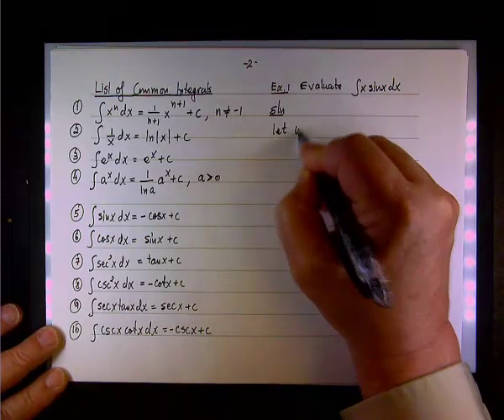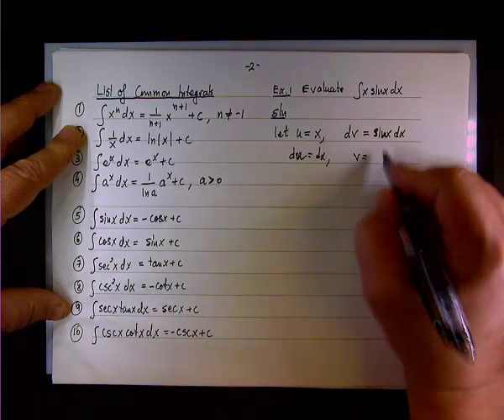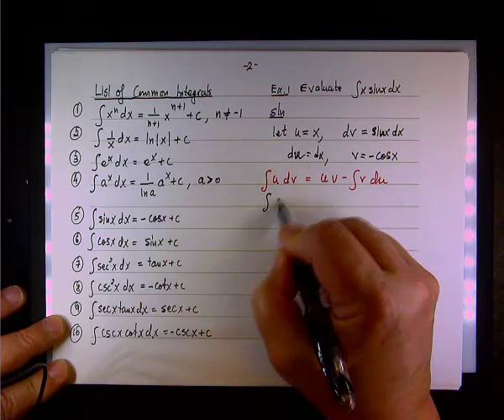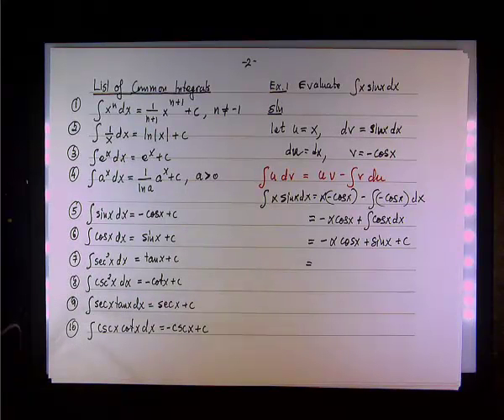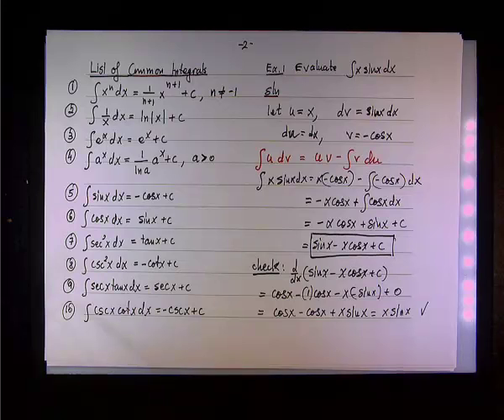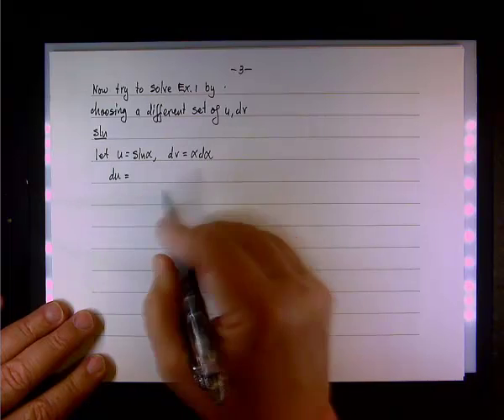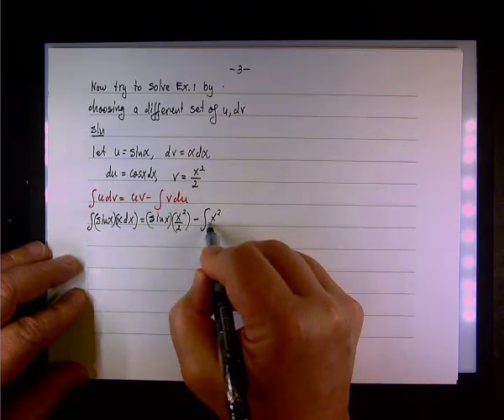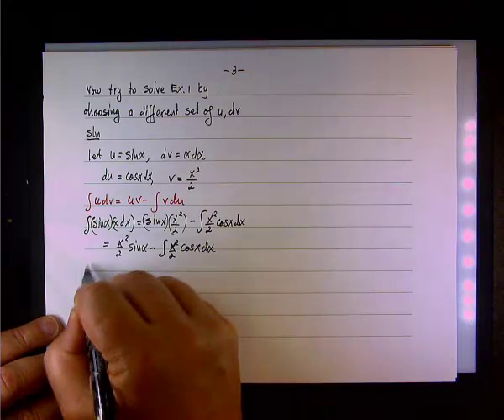Integration by Parts - Ex. 1.mp4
Calculus 2; Integration Techniques; Integration by Parts